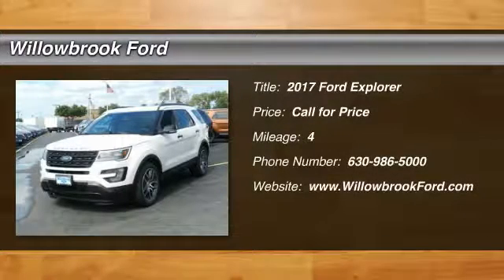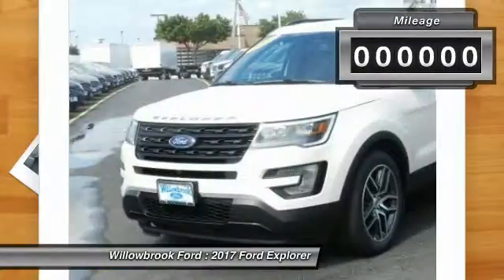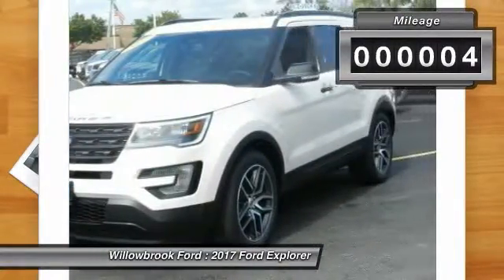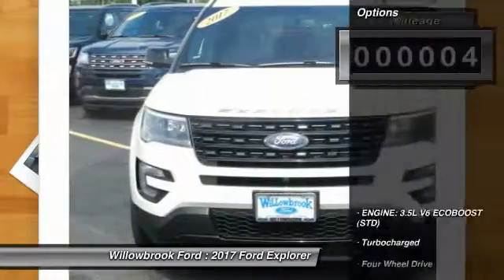2017 Ford Explorer Willowbrook IL HT6343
2017 Ford Explorer Sport

Willowbrook Ford
7301 S. Kingery Hwy

You'll love this 2017 Ford Explorer. This is a car you'll want to take home. With 4 miles, it features Automatic transmission and an exterior color of White Platinum Metallic Tri-Coat.